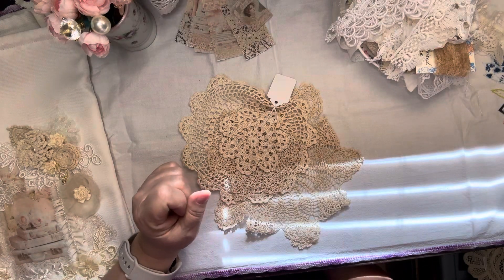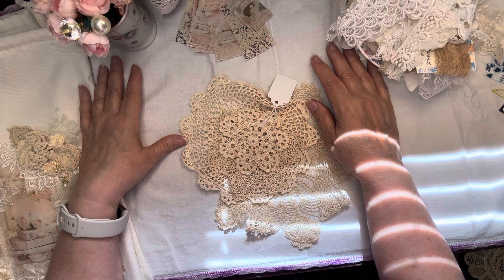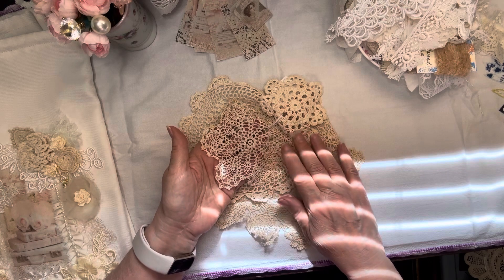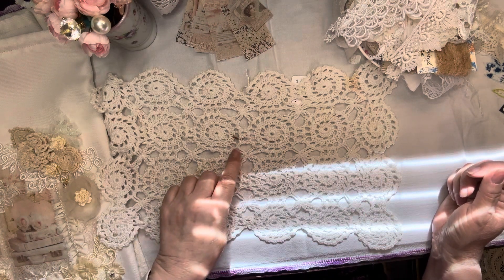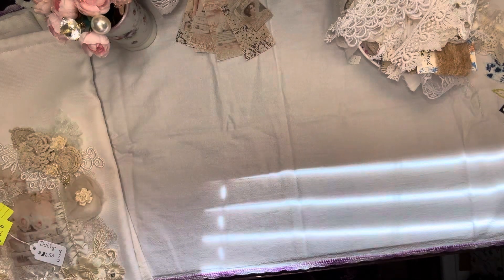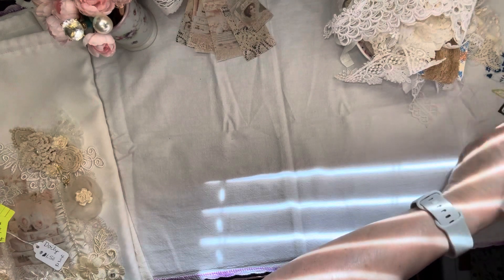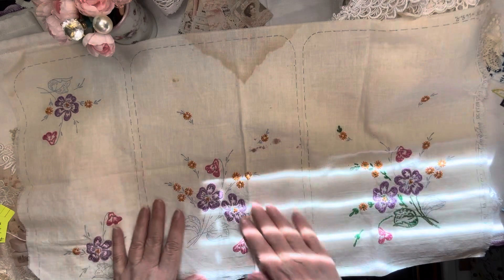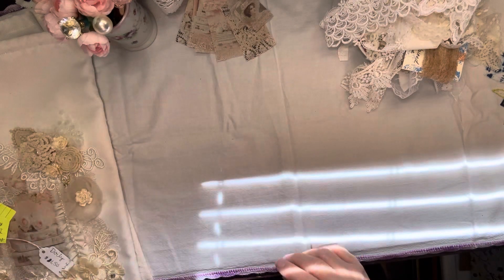A Few Thrifted Treasures 💖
Join me as I share a few thrifted items I found at the antique mall.